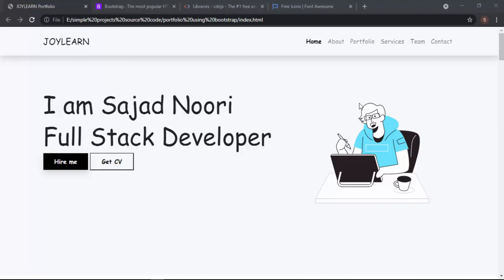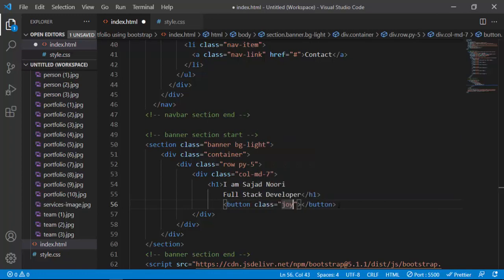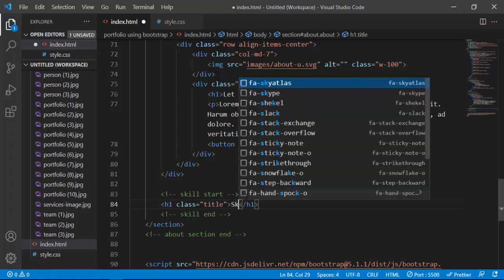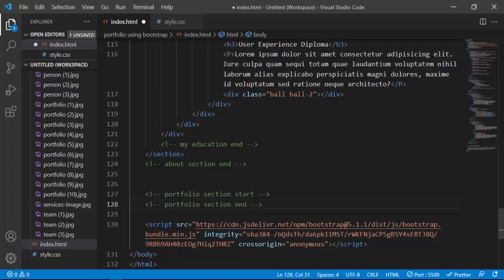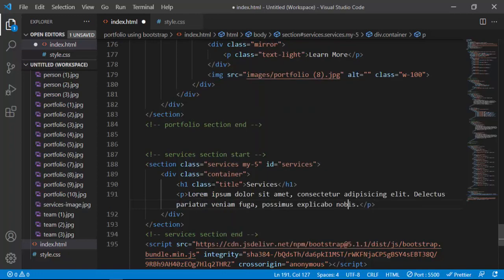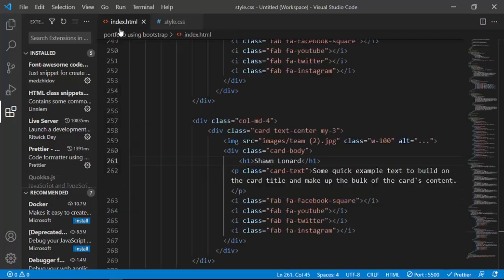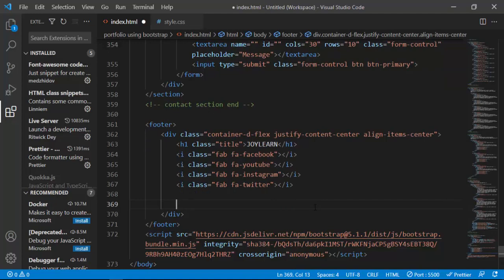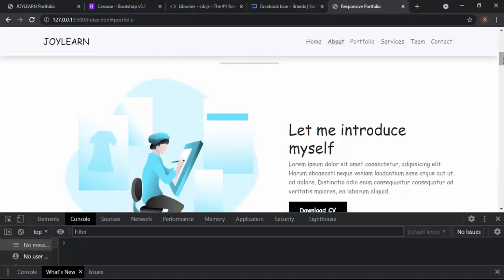Creating a portfolio using Bootstrap and JavaScript